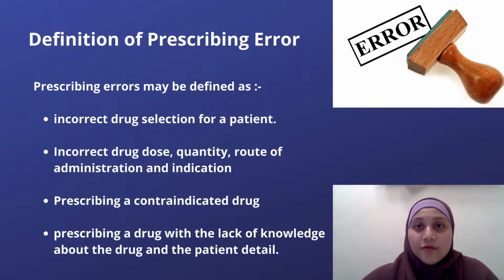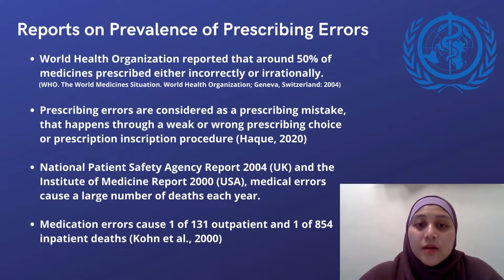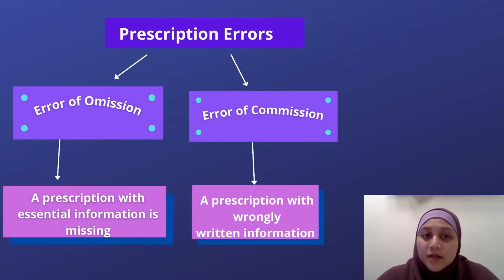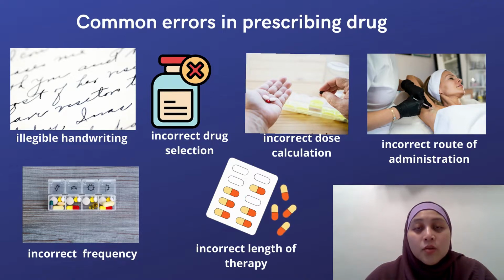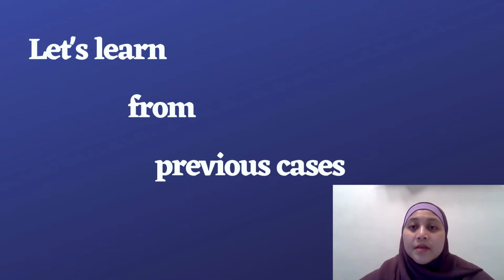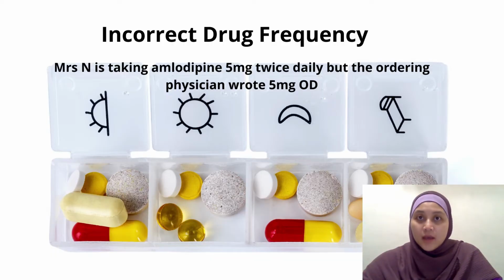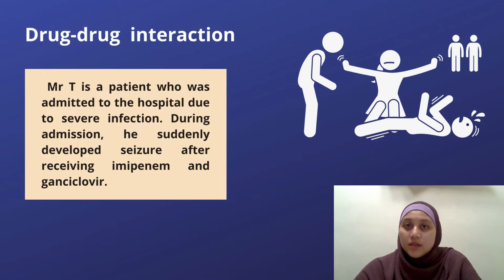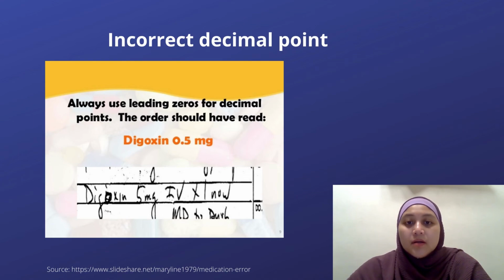Prescribing error Part2